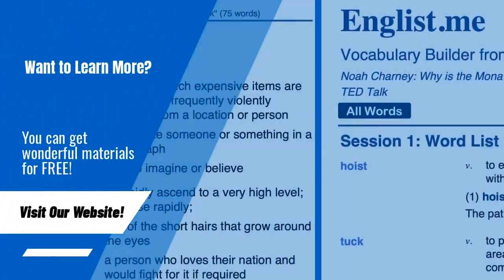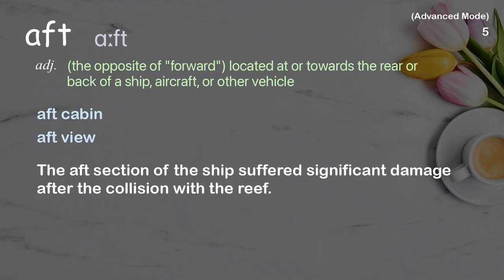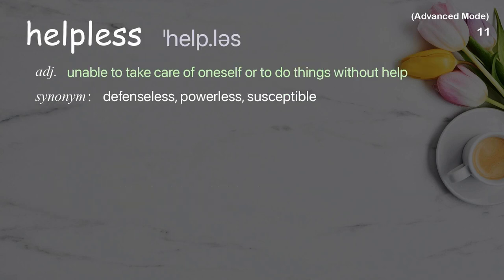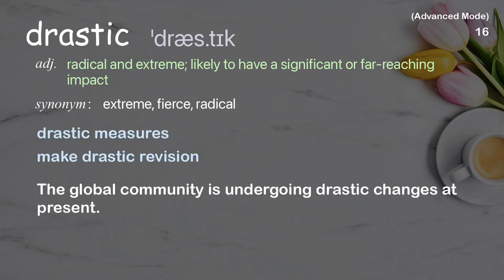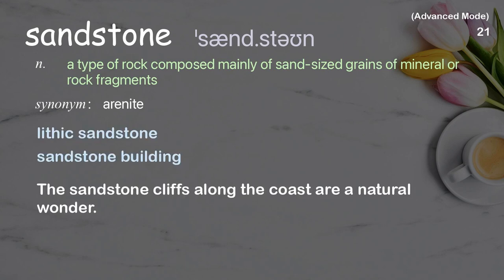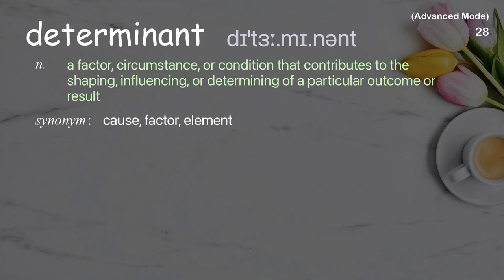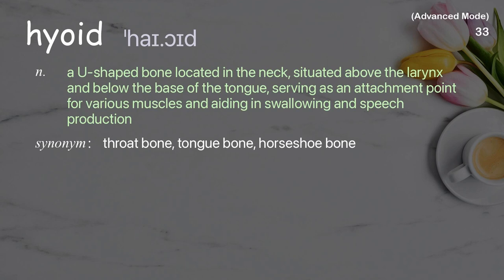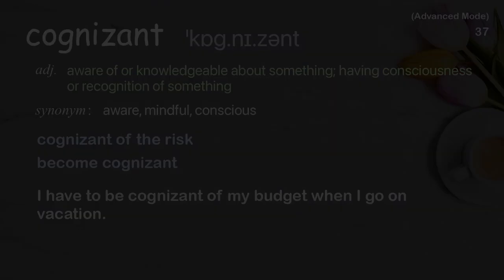37 Advanced Academic Words Ref from "Zeresenay Alemseged: The search for humanity's roots, TED Talk"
■PLEASE NOTE

■Reference Source
Zeresenay Alemseged: The search for humanity's roots | TED Talk